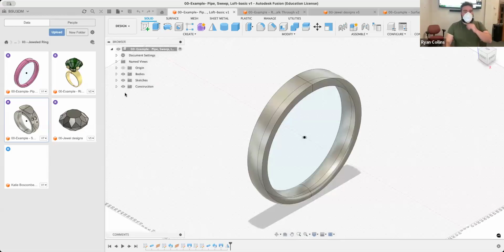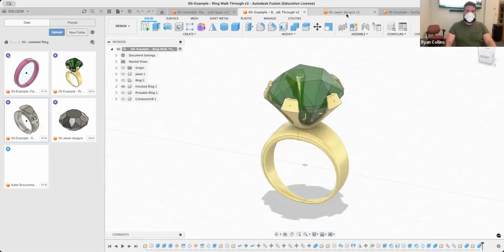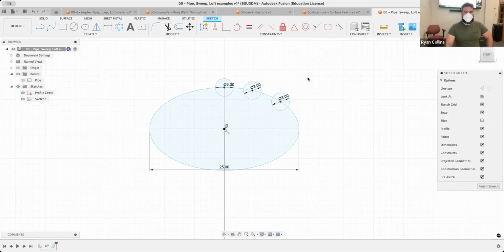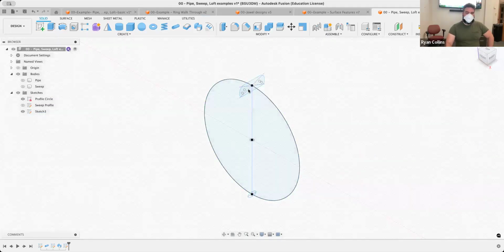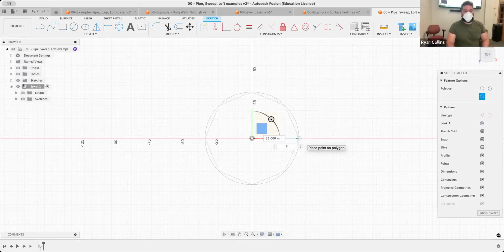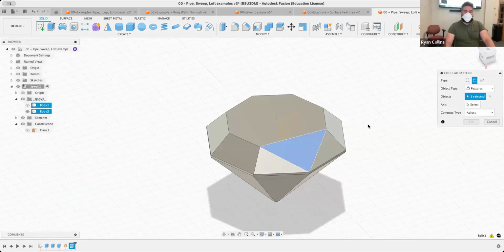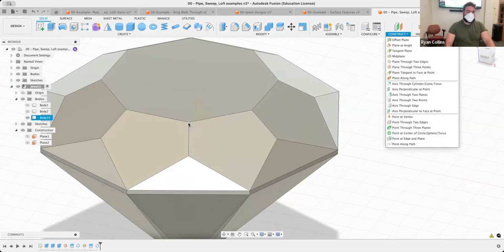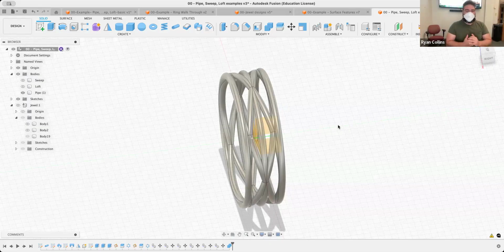2025 Fall BSU ARTS205 3d Modeling Week 05 01 Intro to Pipe Sweep Loft Jewel Ring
Intro to Jeweled Ring assignment.
Explaining how to use the Pipe, Sweep, and Loft tools.

Also explaining how to model a basic faceted jewel using the Polygon Sketch tool.